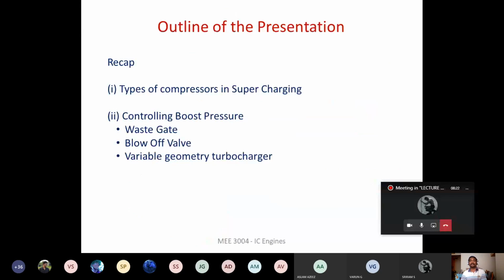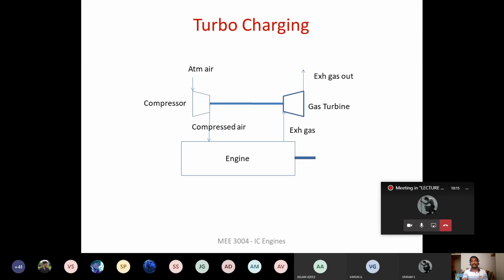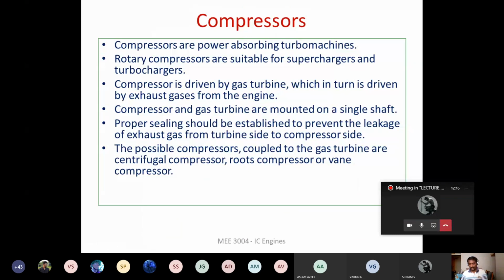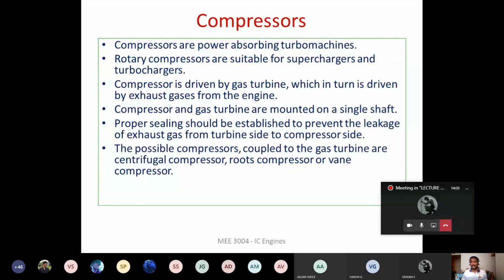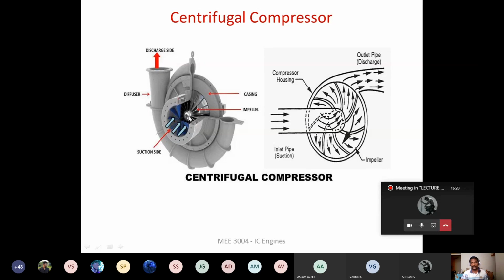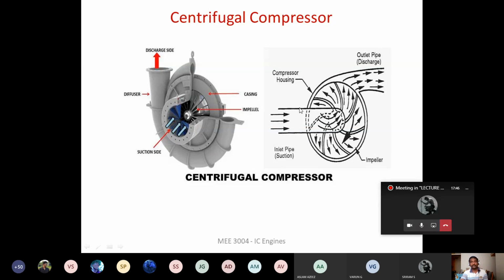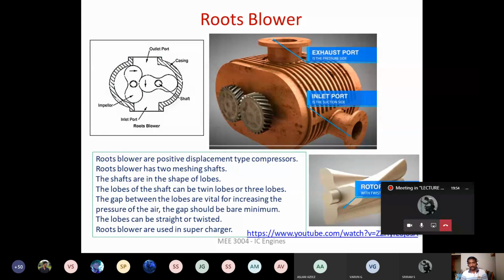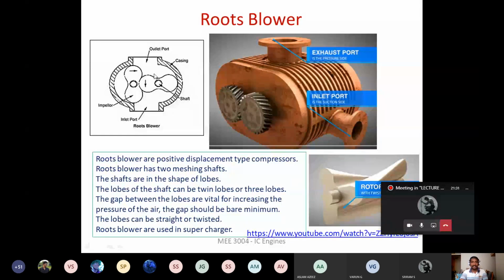18 Types of compressors in super chargers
Types of compressors in super chargers